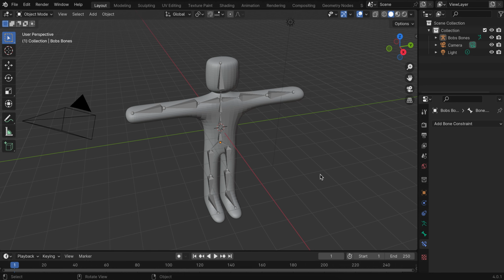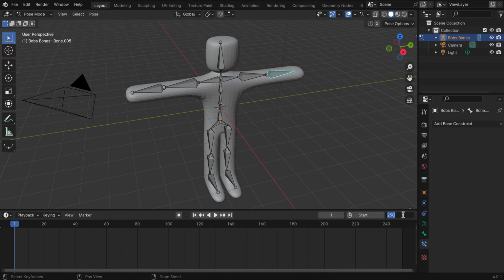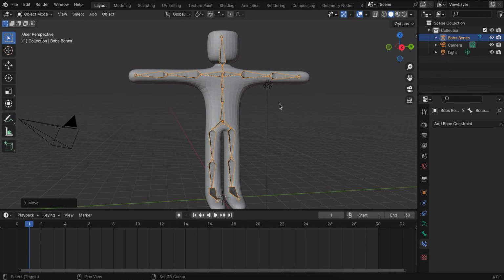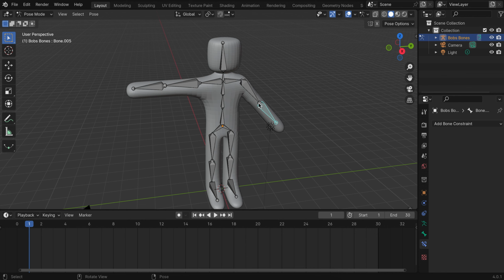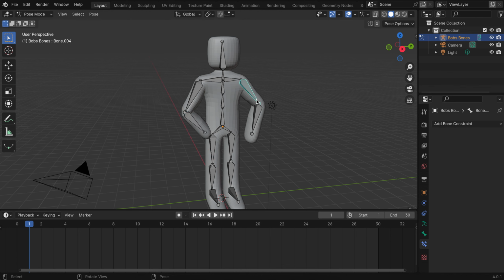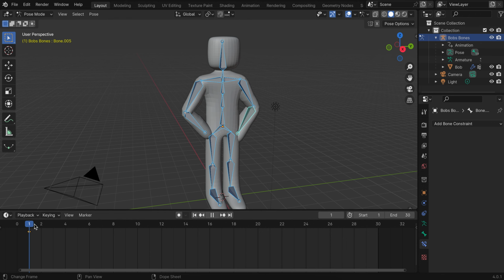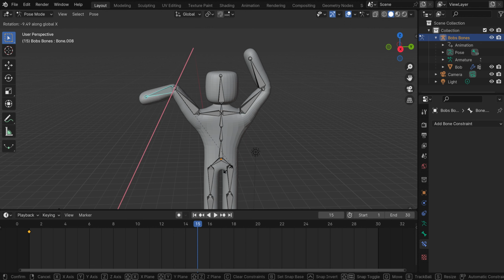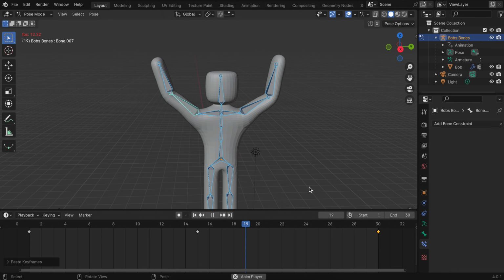Blender Person Pt 3 - How to Animate Manually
This series of tutorials will walk you through the basics of Blender hard surface modeling to create a character shape and add custom animations. The material is presented in a simple way intended to be approachable for learners of all ages.